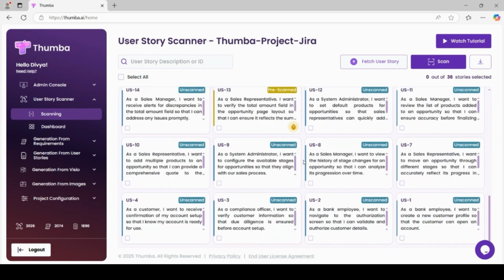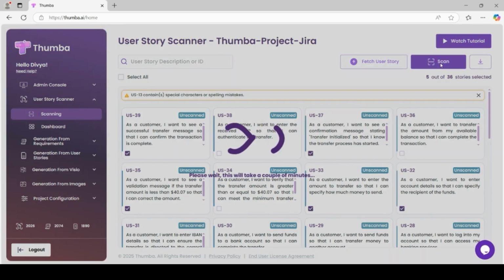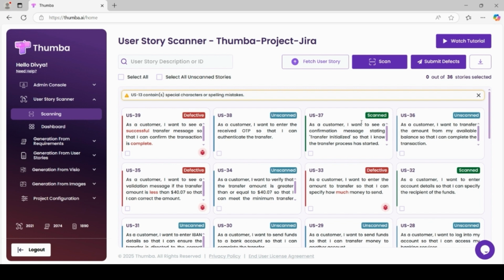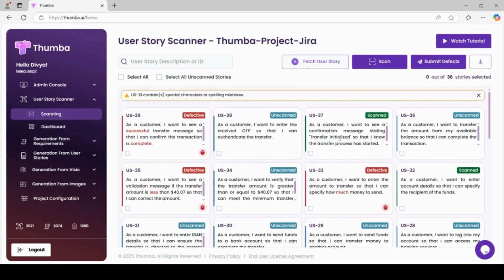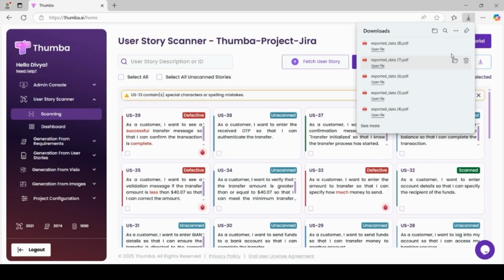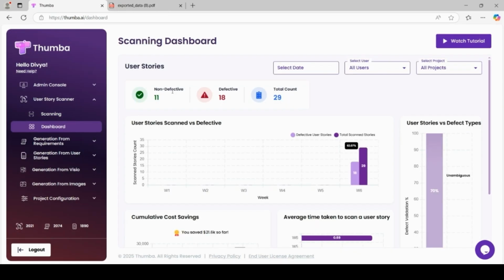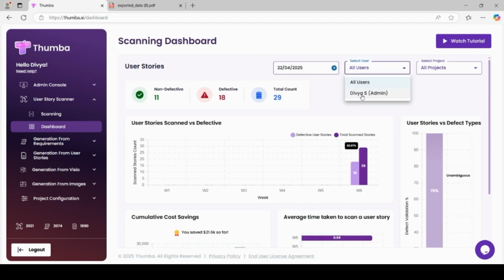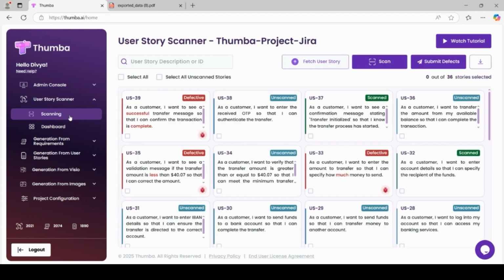Thumba Quick Guide 03: Scanning User Stories | Dashboard Report